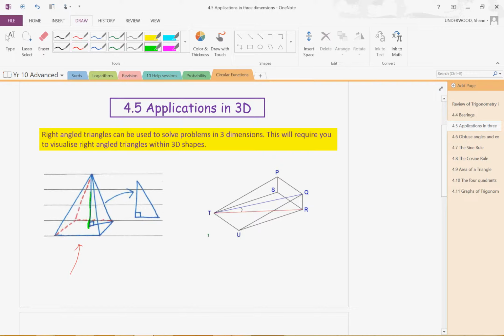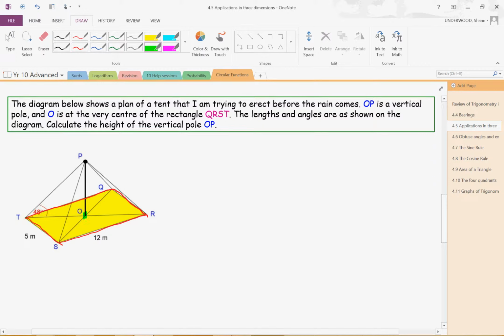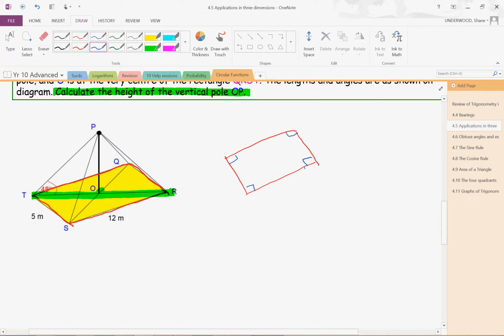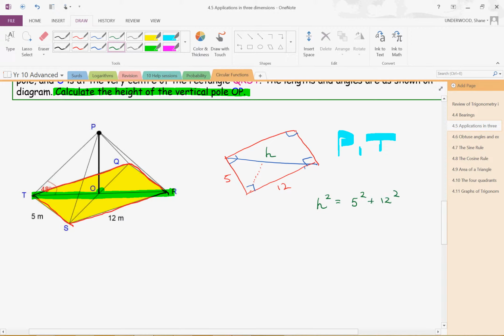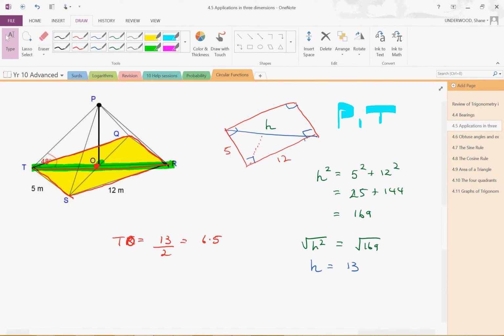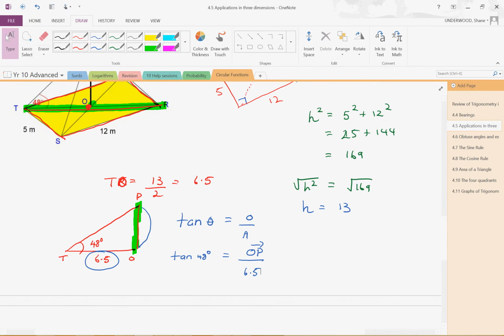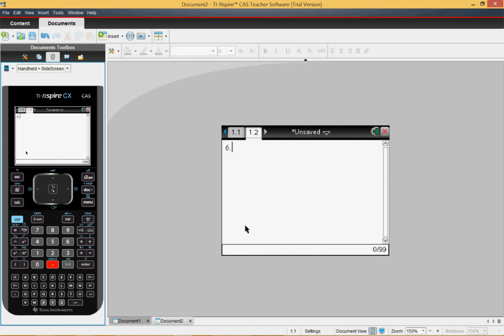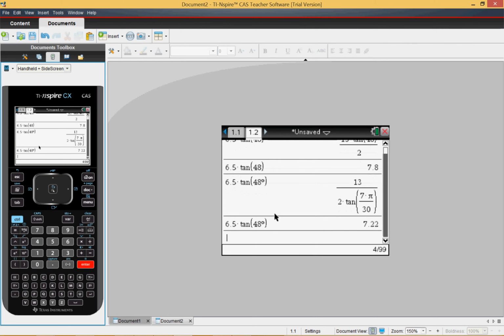4E Applications in 3D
Mr Underwood going through a straight forward question applying trig and Pythagoras's thm to solve 3D problems